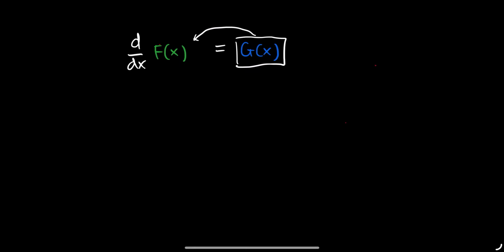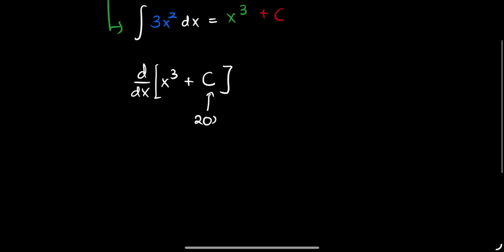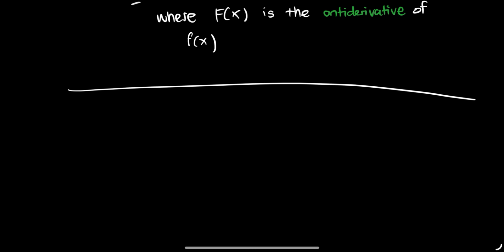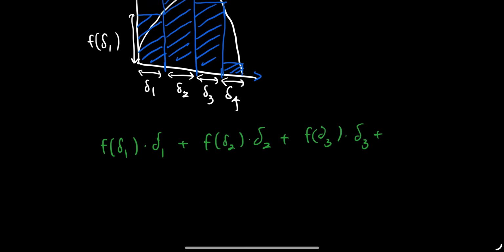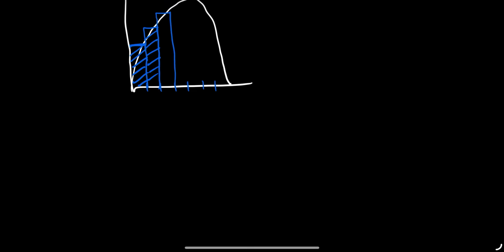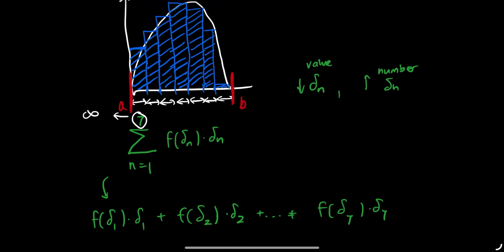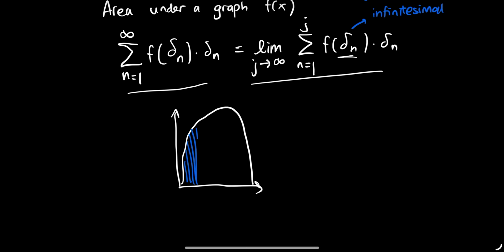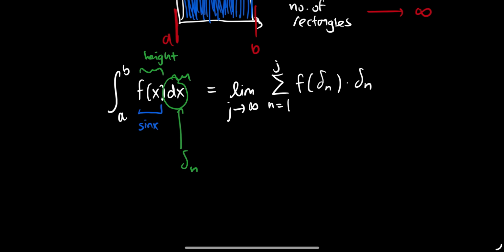Understand Integration. Don’t Memorise It.